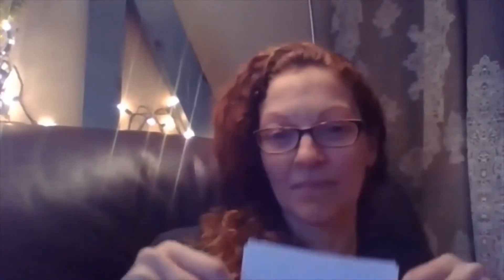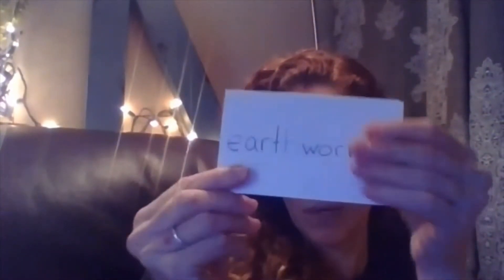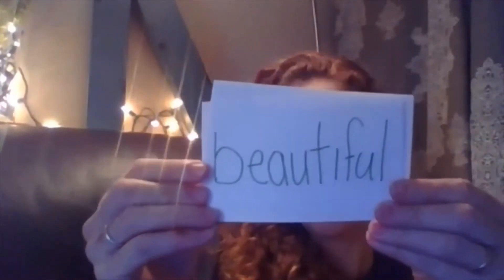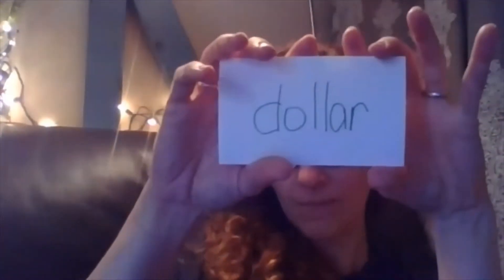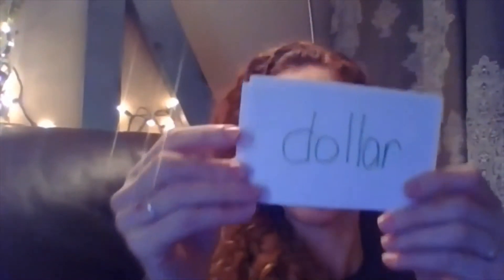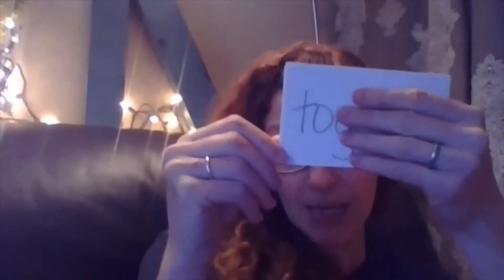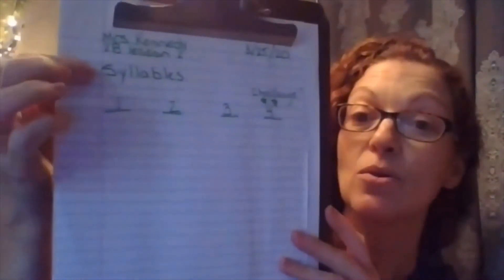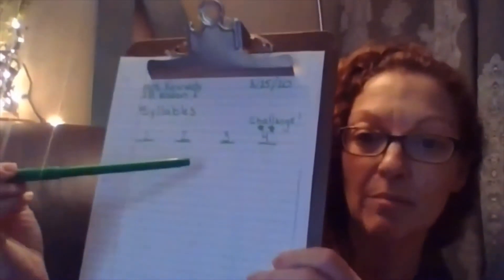Lesson 2 2B